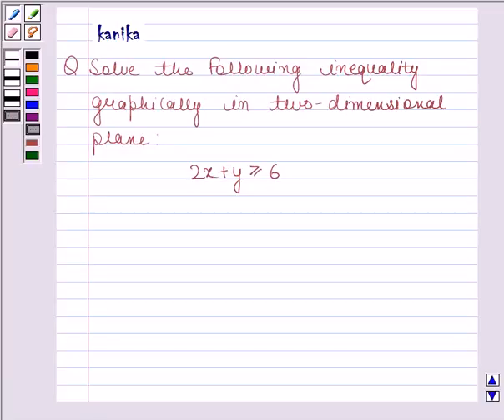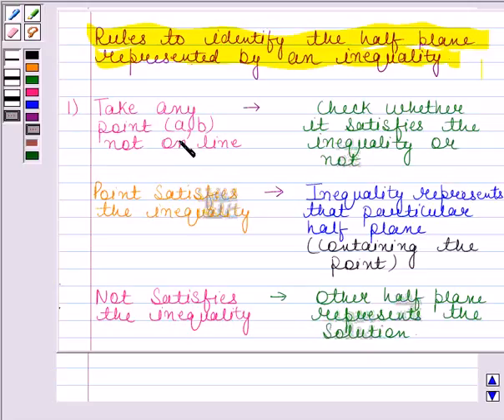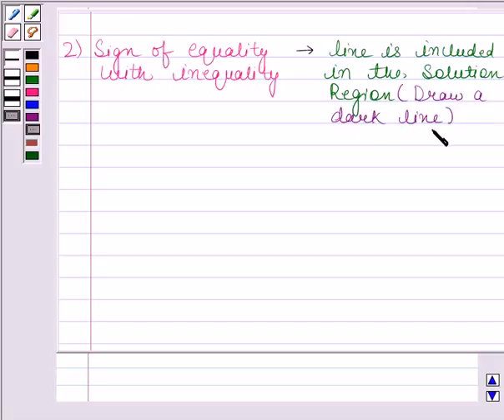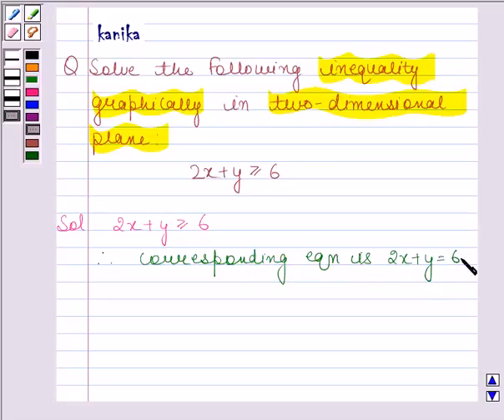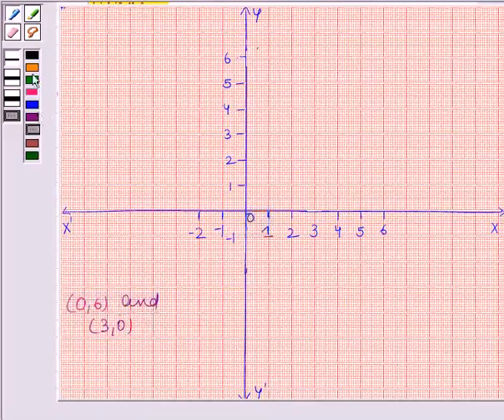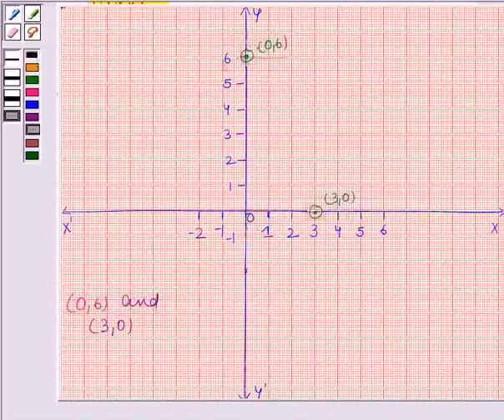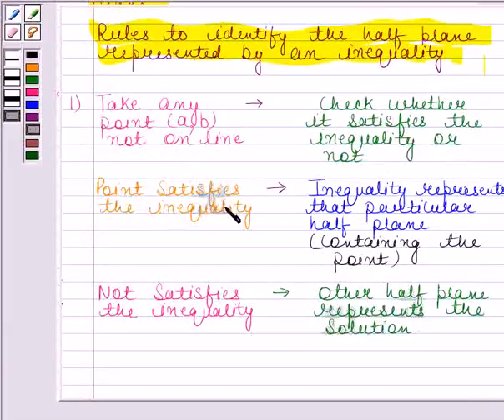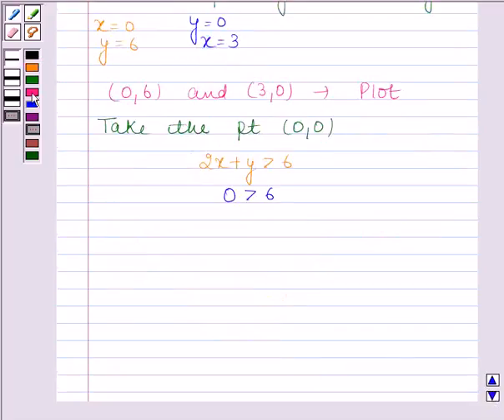Maths XI NCERT 6 6 2 2